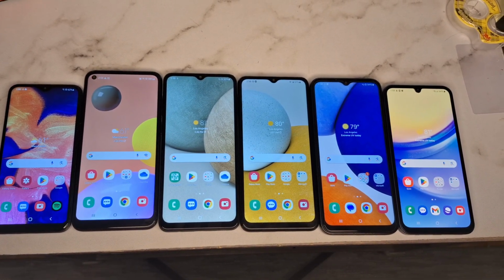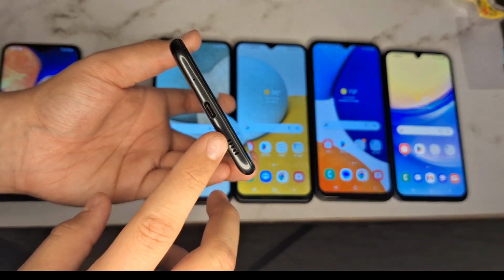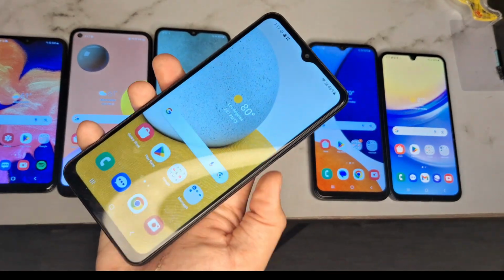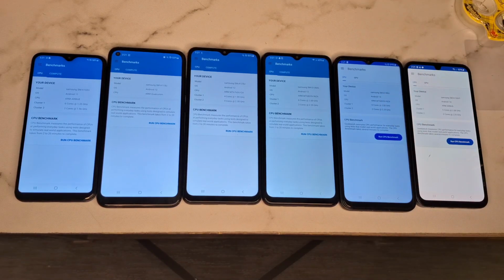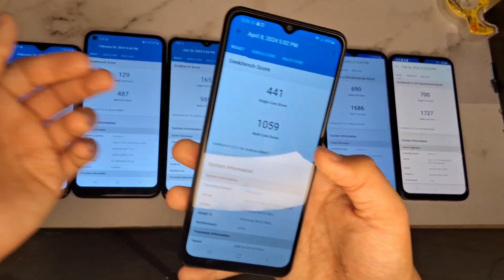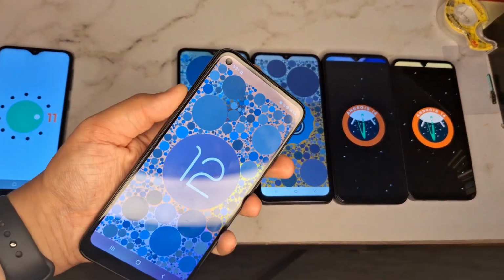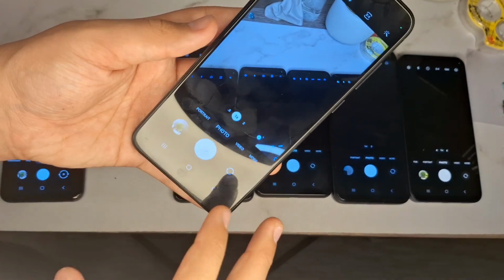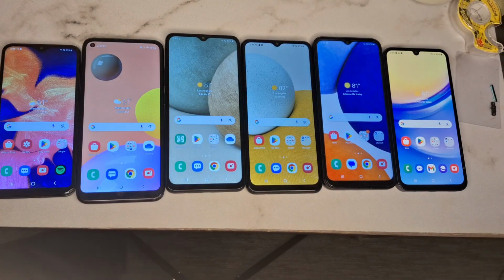Every galaxy A10 phone compared